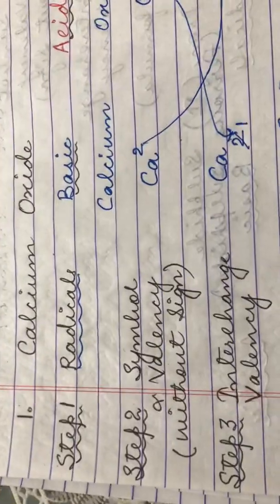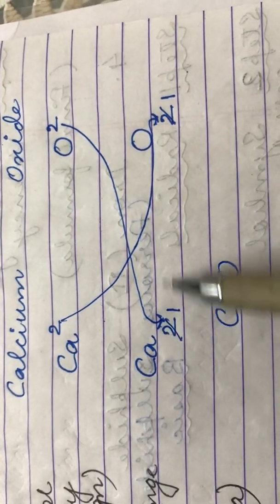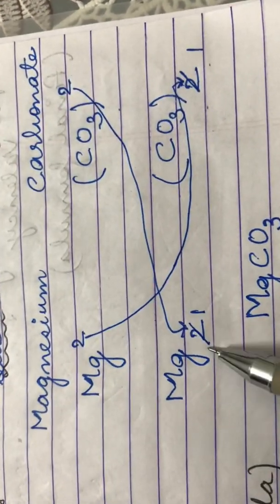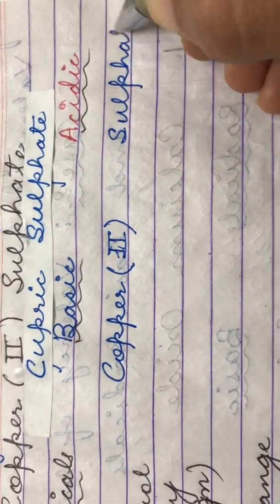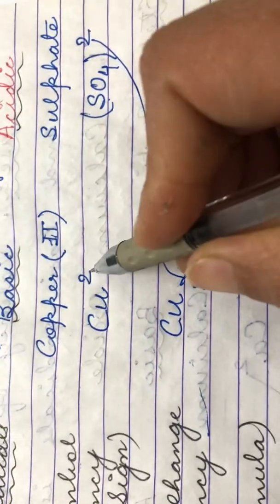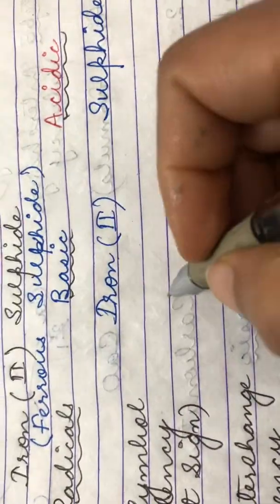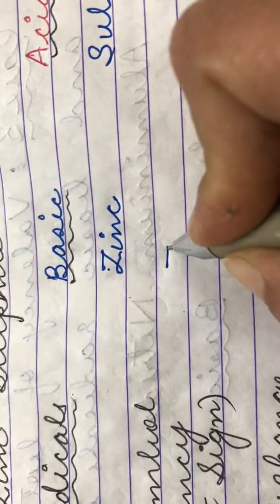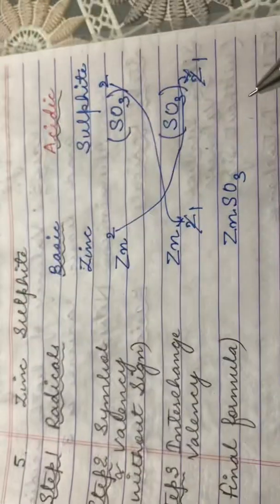Video 3: Writing a chemical formulae when both radicals have valency 2